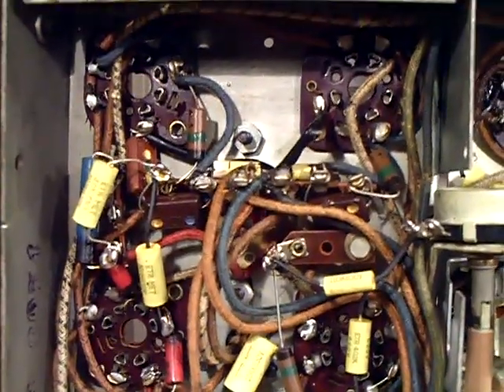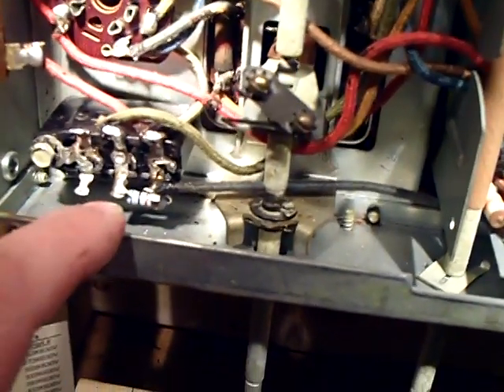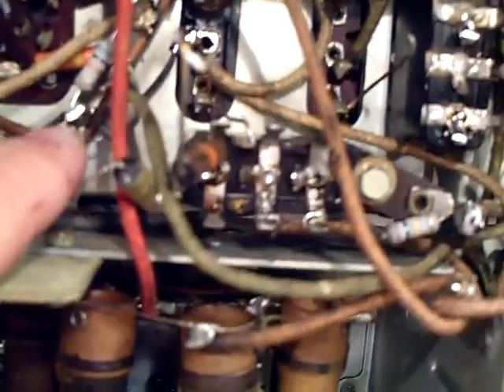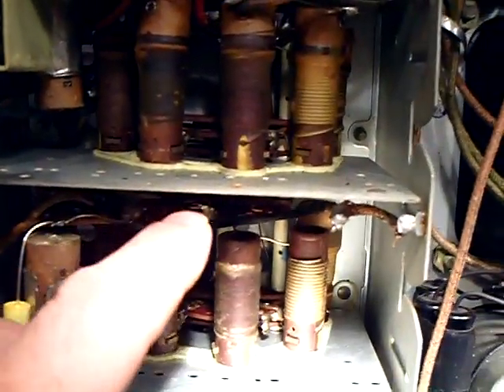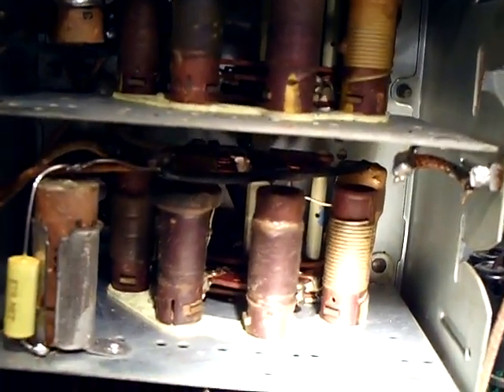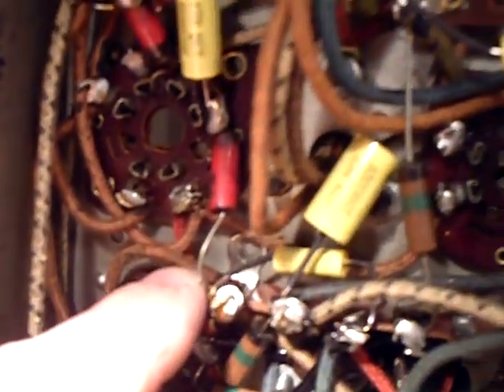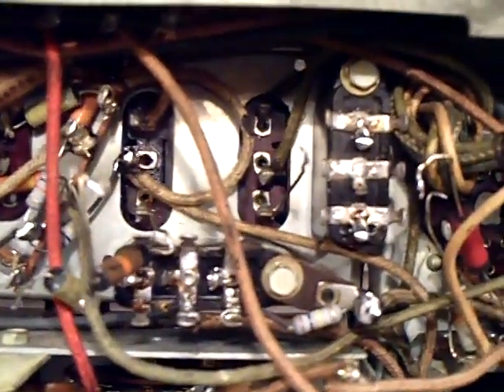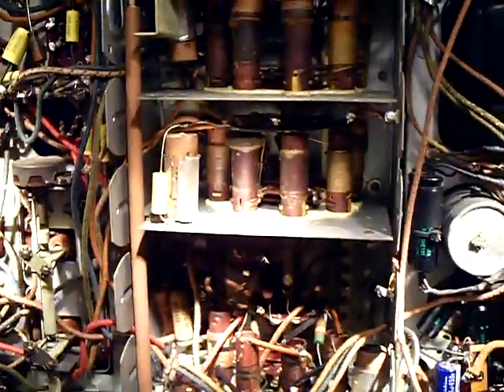Philco 38-116 Repair, Part 8, Making Good Progress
I'm moving right along in the capacitor and out of spec resistor replacing. When I test the capacitors with my VTVM on the highest ohms scale, I find about 70 percent of them are leaky. I found the bakelite block caps were really shot. I'm movin gto the hardest section now, the tuning section. It took about 5 hours to do the section on the left. I figure the tuning section will take more time since I have to work very carefully around the coils.